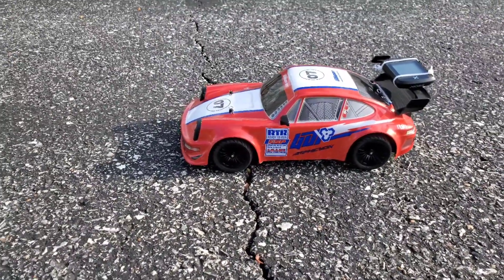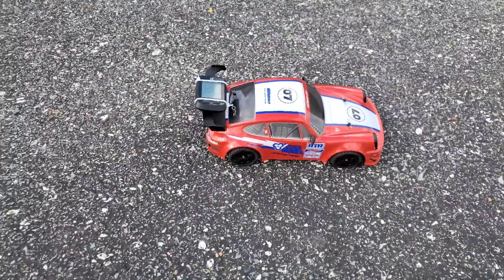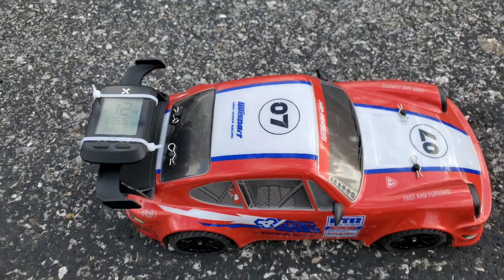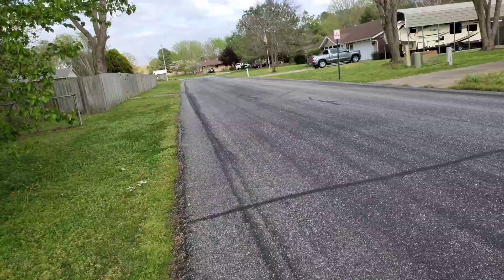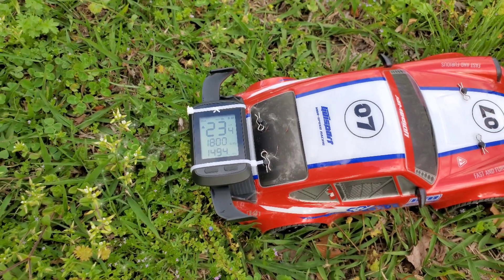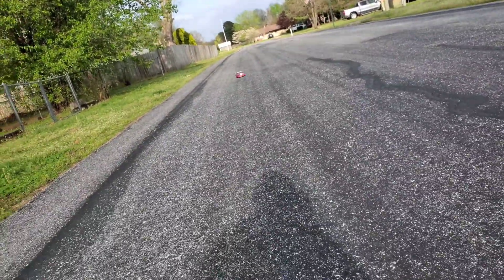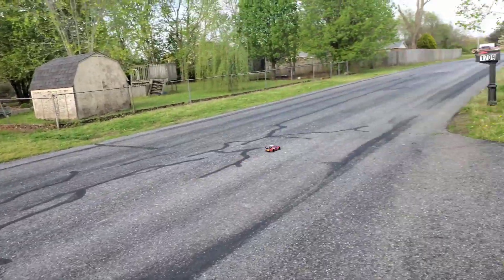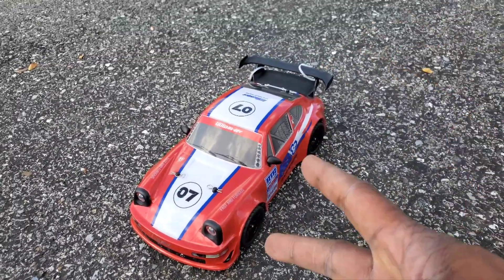UDIRC UD1607 PRO First Run and speed test.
First Run and speed test of the UDIRC UD1607 PRO.